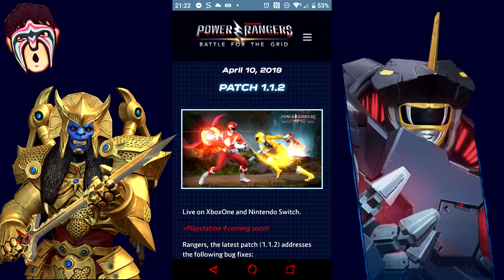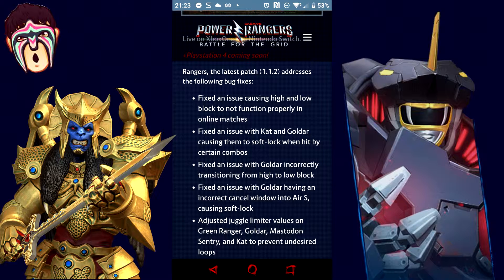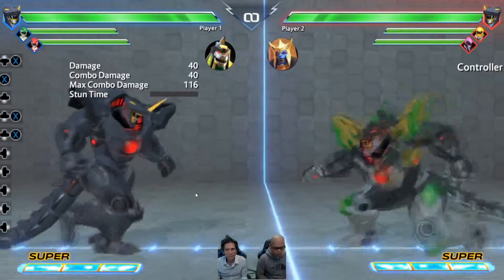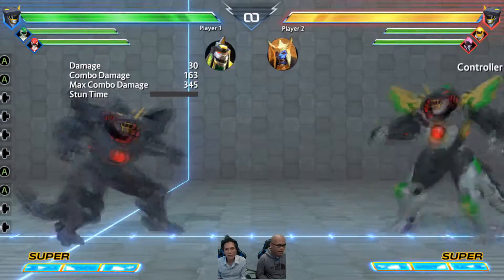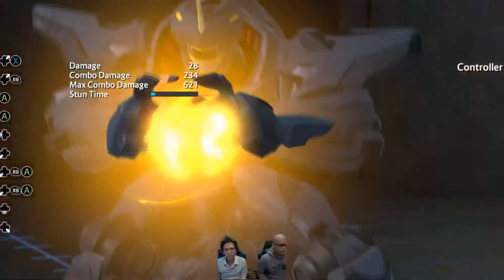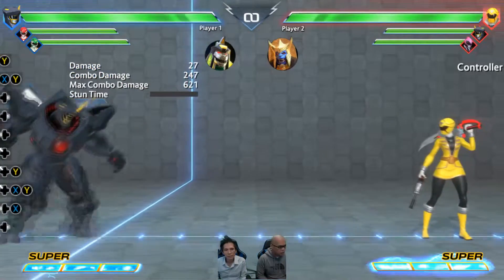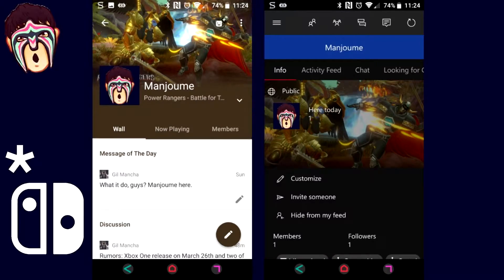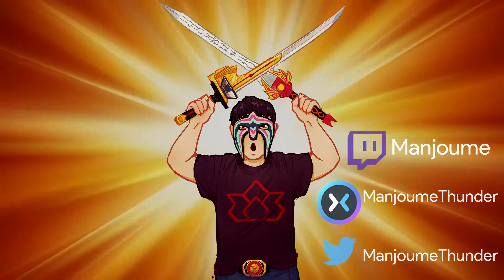Power Rangers: Battle for the Grid - Patch 1.1.2 + Dragon Armor Trini Gameplay [⚡Team Thunder⚡]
⚡ PS Communities: Manjoume
⚡ Xbox Club: Manjoume

⚡ PSN ID: ManjoumeThunder
⚡ Xbox Gamertag: ManjoumeThunder